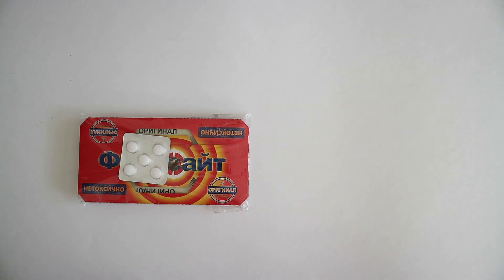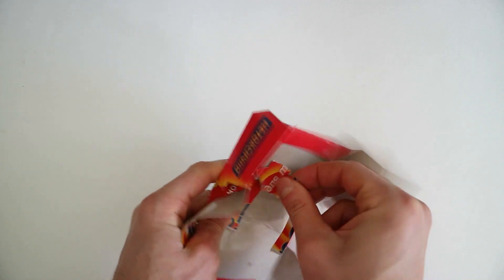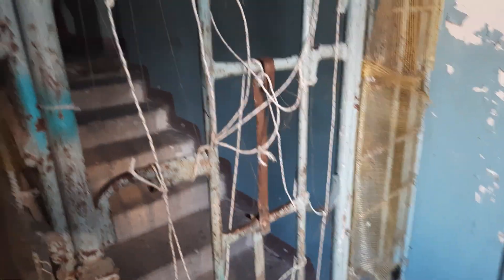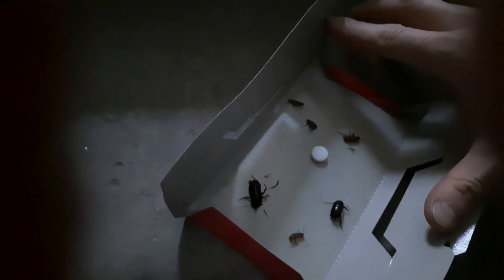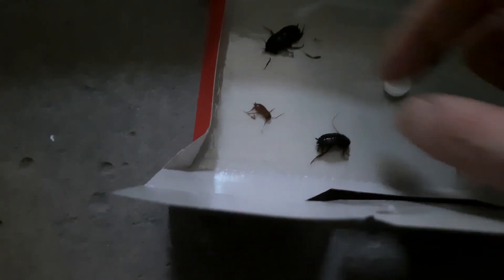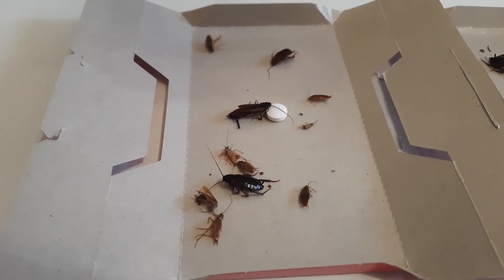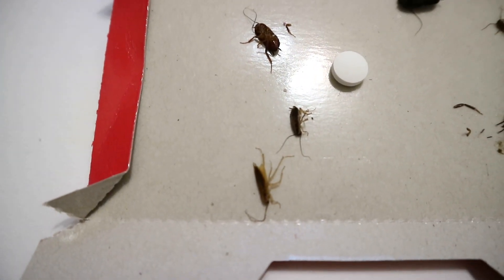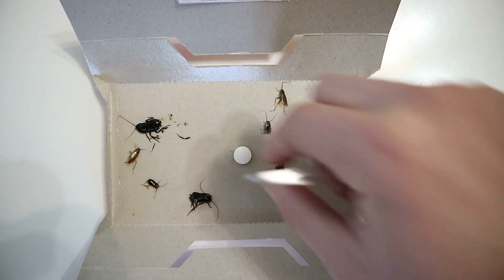Как ловушки ФОРССАЙТ ловят тараканов ЗИМОЙ в подъезде жилого дома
За 2 зимних дня в обычном подъезде 4 ловушки Форссайт поймали 16 тараканов, а за неделю — 31 таракана и 2 бабочки моли, а затем в квартире одна из этих ловушек поймала 2 прусаков.

0:31 Проверяем, как работают ловушки Форсайт от тараканов в обычных домовых условиях.
0:39 Внешний вид упаковки с пятью ловушками и пятью таблетками.
0:49 Где находится инструкция по применению ловушки.
1:14 Клеевая поверхность и её защита от прилипания в упаковке.
1:31 Готовим ловушку к работе.
1:48 Насколько крепко держится таблетка в ловушке?
2:07 Как пахнут таблетки Форссайт и могут ли они привлечь домашних тараканов?
2:50 Сборка домиков занимает несколько секунд.
3:33 Трясем, переворачиваем домик и проверяем, не выпадет ли из него таблетка.
3:49 Чего нельзя делать с клеевой ловушкой, чтобы не испортить её?
4:50 Обзор подъезда, где мы будем ловить тараканов ловушками Форсайт.
5:27 Тараканы в подъезде, мертвые и живые.
7:35 Установка ловушек.
9:03 Проверяем ловушки через 2 дня после установки.
10:04 Как по заполняемости ловушек понять, нужна ли срочная дезинсекция с сильными отравами?
11:21 Моль в ловушке для тараканов.
13:07 За два дня в ловушки попались 16 тараканов и 2 моли.
13:37 Проверка ловушек через неделю после установки.
16:16 Осматриваем всех тараканов на клеевых поверхностях.
18:36 Общий итог: в относительно чистом подъезде многоквартирного дома зимой 4 ловушки поймали 31 таракана и 2 бабочки моли.
19:18 Что говорят покупатели в отзывах про ловушки Форссайт: насколько удобно или пользоваться и получается ли ими полностью избавиться от тараканов?
19:34 Насколько безопасны ловушки и приманки в них?
20:02 Как такие ловушки используются в профессиональной дезинфекции?
20:52 Нюансы применения Форссайт против тараканов в сильно зараженных помещениях.
21:21 Чем оригинал ловушки отличается от подделки? Кто производитель и как понять, что вы приобрели именно оригинал?
22:46 В каких магазинах можно заказать оригинальные ловушки Форссайт в интернете — в России и в Украине
22:59 Как можно получить 100 грн на карточку, просто сняв ловушки с тараканами?
24:00 Как я поймал нескольких домашних тараканов на ловушки из эксперимента у себя на кухне.